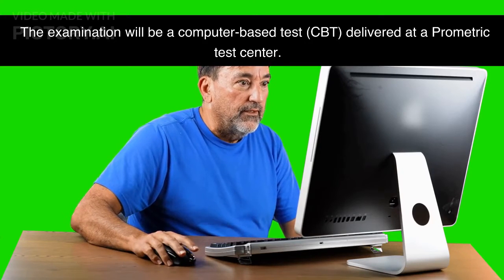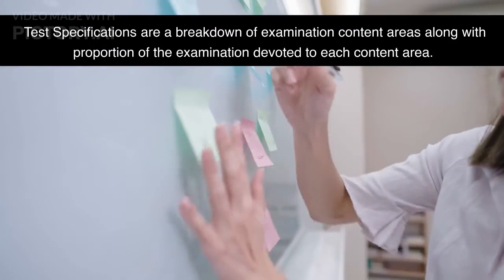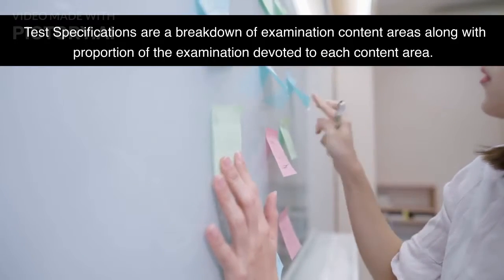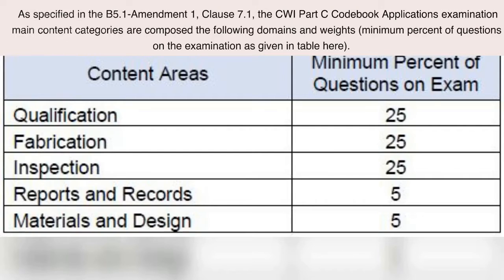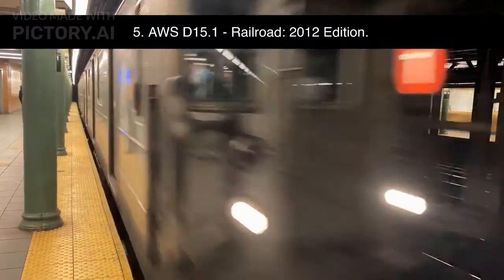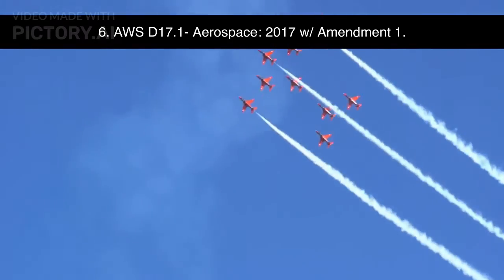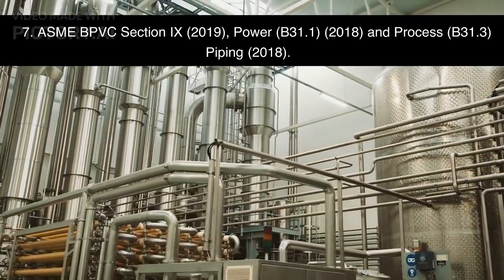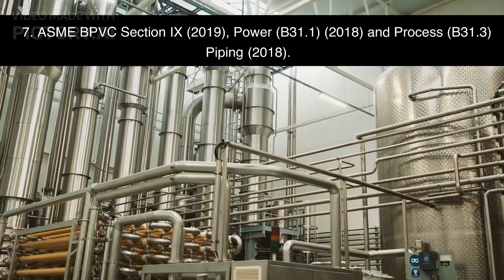2024 Guide for AWS CWI Welding Inspector Part C Open Code Book Examination